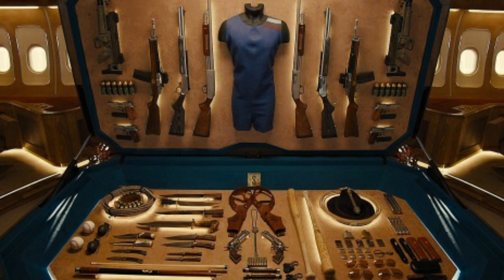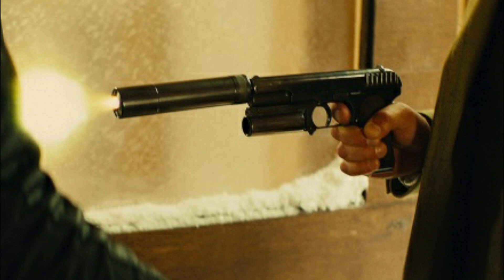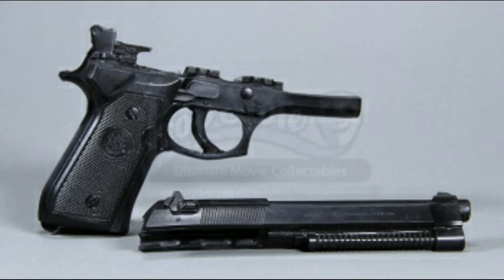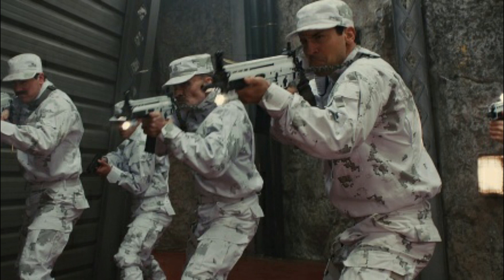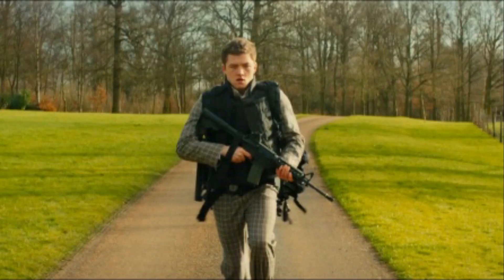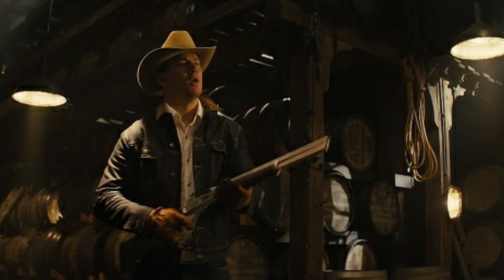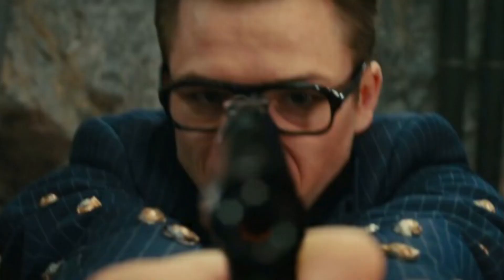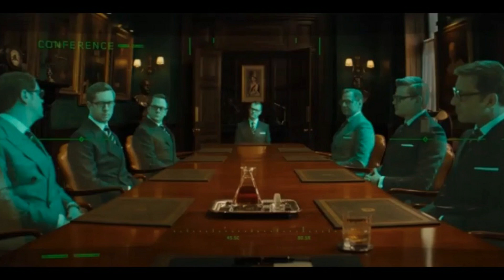EP32 【Movie Review】Kingsman Franchise Firearm Breakdown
Hey there fellas! Welcome to my first movie firearm video, which is about guns used in the Kingsman movie series which includes intense action and spy drama, including iconic ones like the modified TT-30 and the 1895 shotgun. A lot of them have airsoft replicas being produced while some are still being widely anticipated by airsofters worldwide.